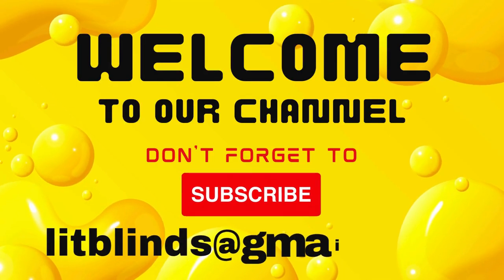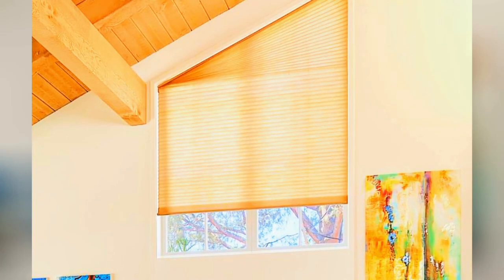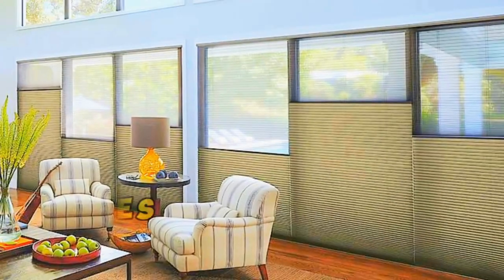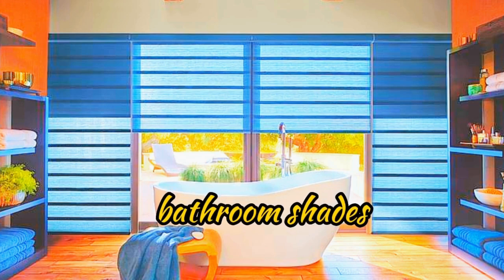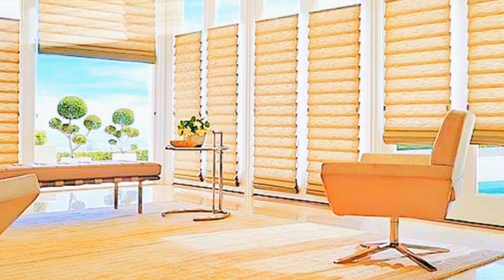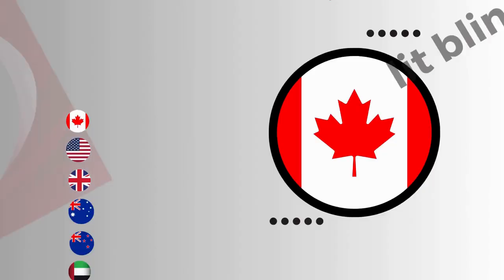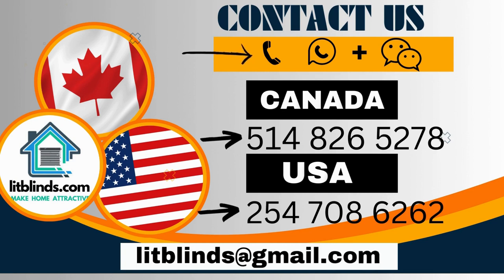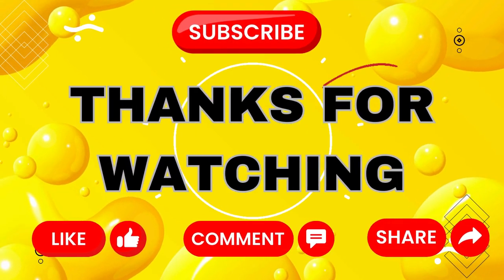CELLULAR SHADES | WINDOW BLINDS | @LitBlinds